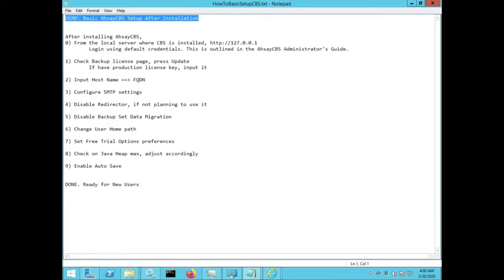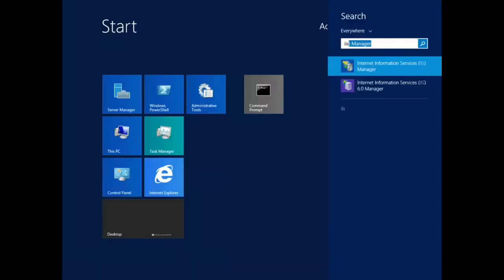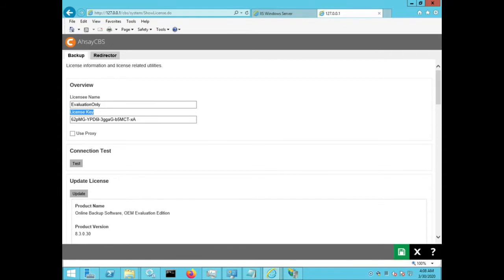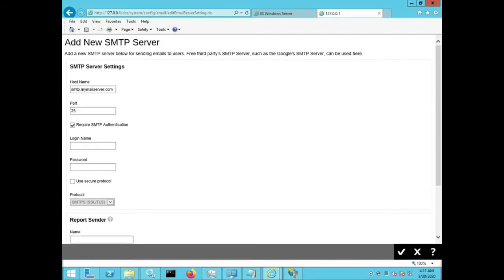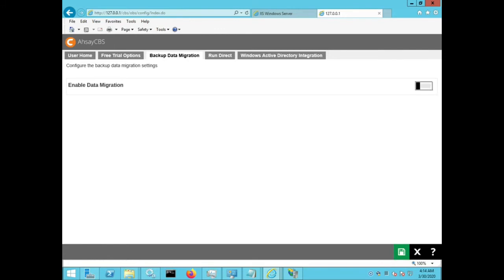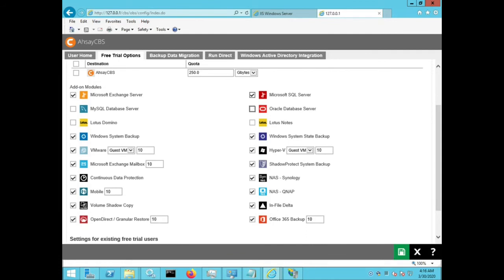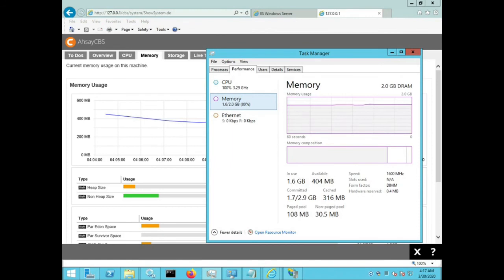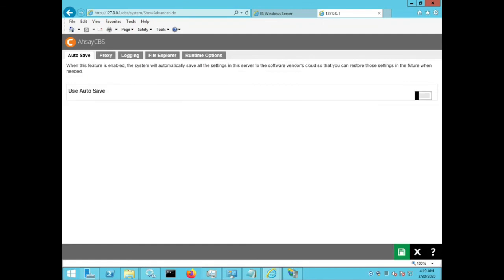How to perform basic AhsayCBS setup after installation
In this video, we'll show you how to:
1). Check and input backup license
2). Input host name (FQDN)
3). Configure SMTP settings
4). Disable Redirector if you're not planning to use it
5). Disable backup set data migration
6). Change User Home path
8). Check on Java Heap max, and adjust accordingly
9). Enable Auto Save